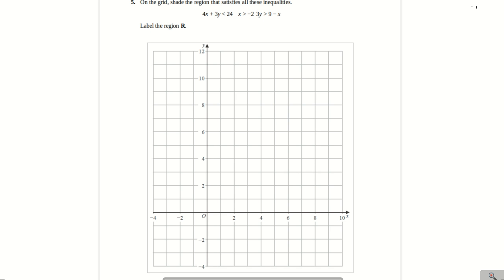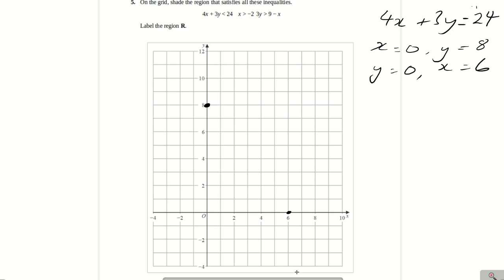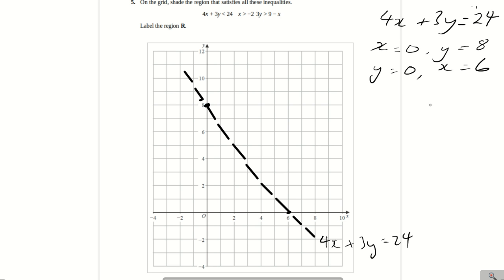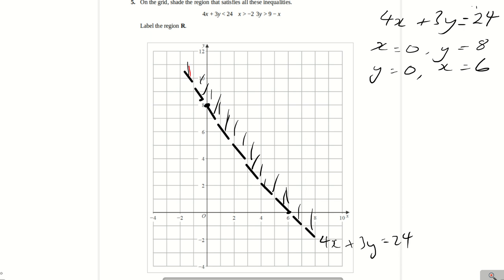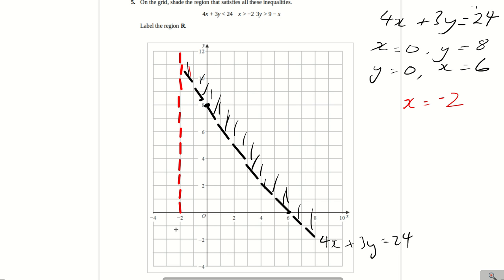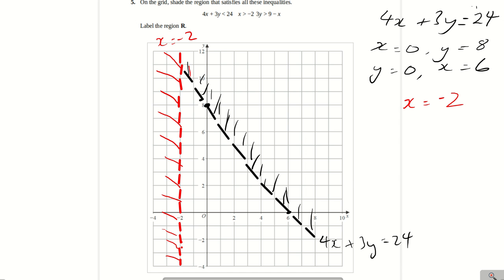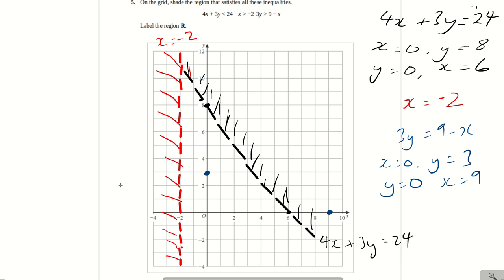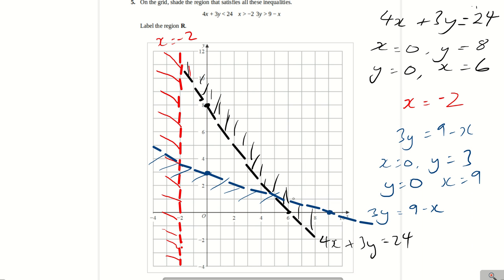Pearson-Edexcel GCSE to A-level Transition Equations&Inequalities Exam Questions Q5